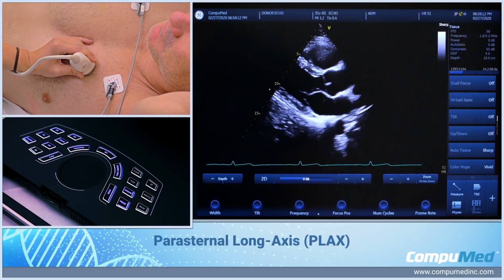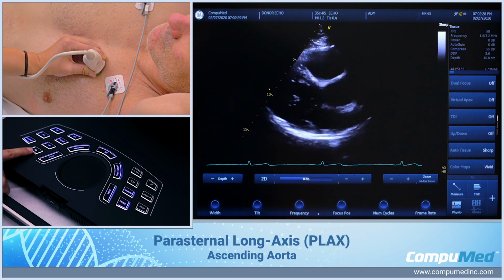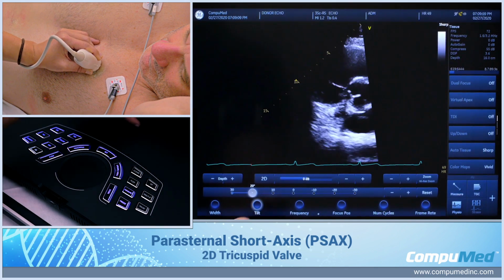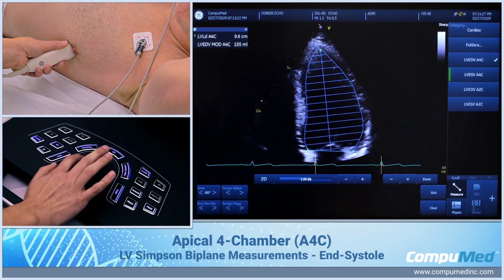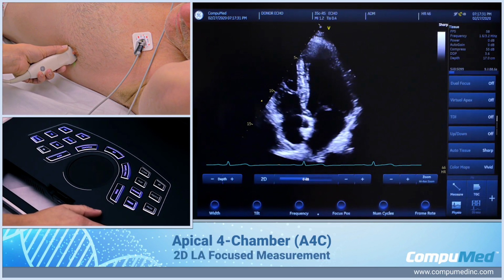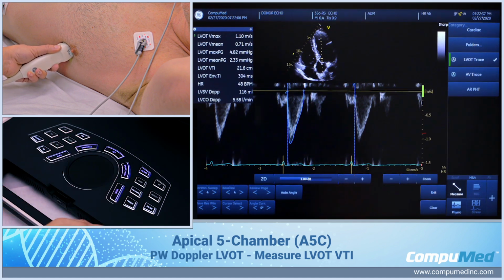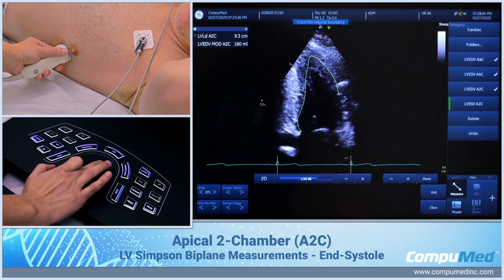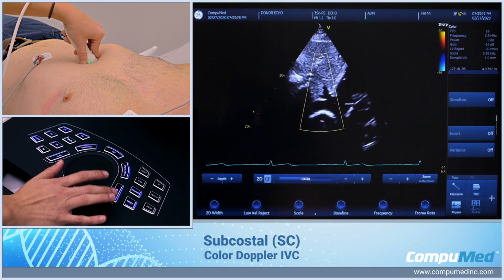Echo Donor Protocol Training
Chapters:
0:13 Parasternal Long-Axis (PLAX)
4:06 Right Ventricular Inflow Tract (RVIT)
5:01 Parasternal Short-Axis (PSAX)
7:48 Apical 4-Chamber (A4C)
14:15 Apical 5-Chamber (A5C)
17:00 Apical 2-Chamber (A2C)
20:33 Apical 3-Chamber (A3C)
21:29 Subcostal (SC)